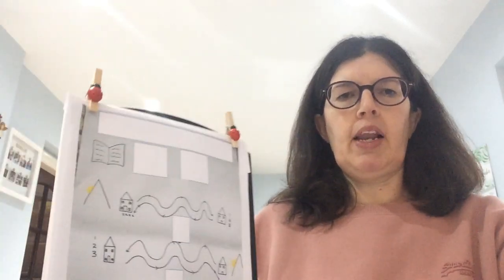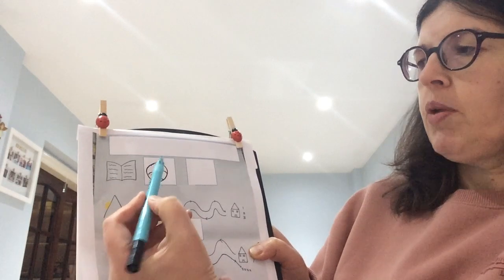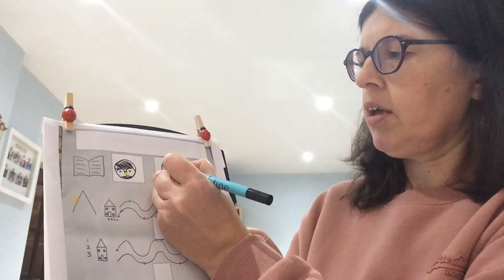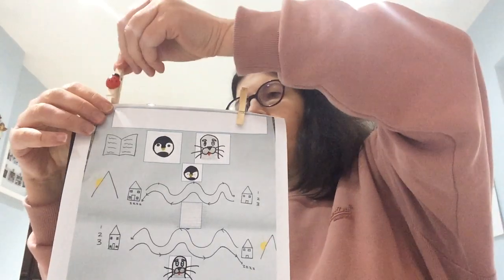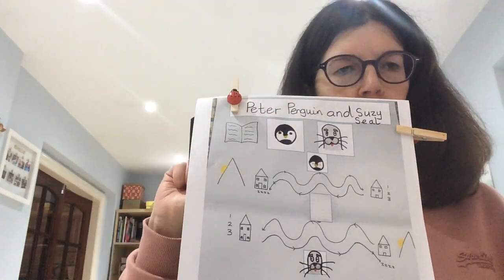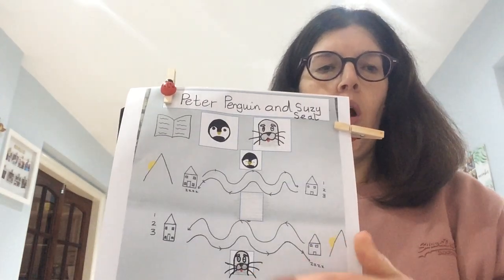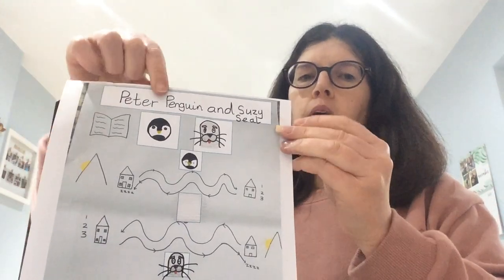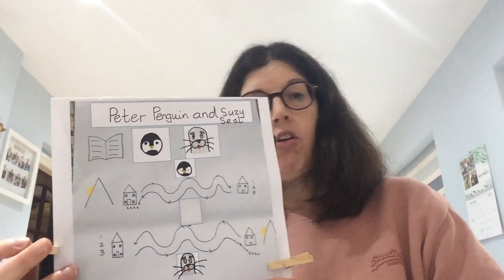Foundation English 18th November